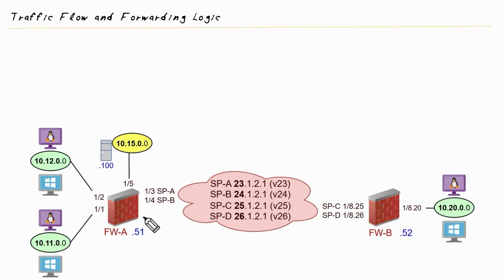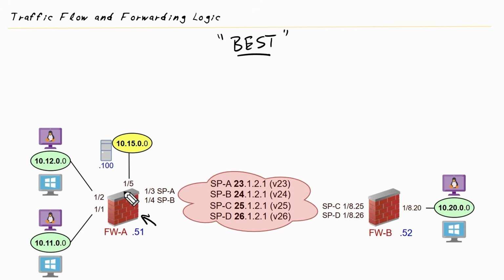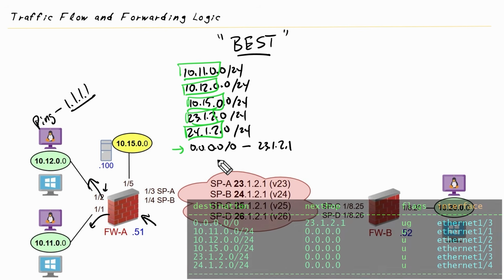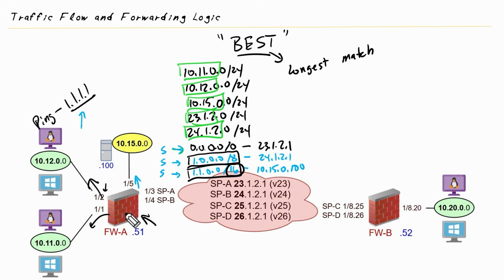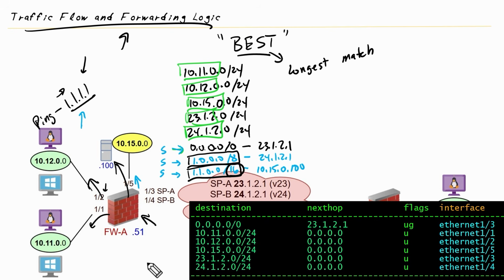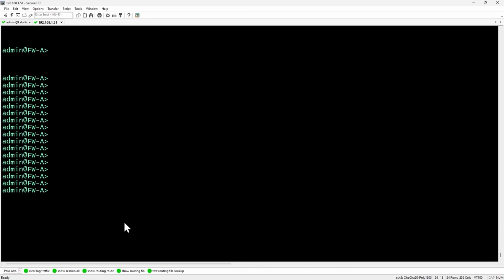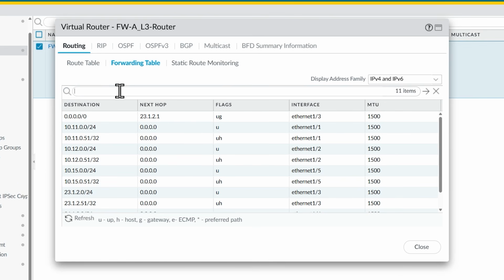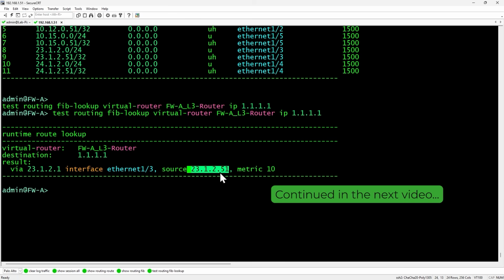Palo Alto Routing Table Explained: How the Firewall Picks the BEST Route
Palo Alto routing table explained: how the firewall decides which route is BEST when it has multiple options. If you've ever needed to troubleshoot why traffic is going out the wrong interface, this is the logic behind it.

BEST doesn't mean "fastest" or "shortest," it means most specific. CBT Nuggets trainer Keith Barker breaks down longest-prefix match using a simple analogy (vague advice vs. specific advice). He starts with a basic default route, adds two more specific static routes, and watches the traffic path completely change, sending a ping to Cloudflare down the wrong road on purpose so you can see exactly how the firewall reasons through its routing table.

👉 👉 Watch the entire Network Security Engineering with Palo Alto training course

*FAQs*

*Which certification is best for network security?*
The "best" network security certification is going to come down to your environment. The Palo Alto Network Security Professional is great if you work in a Palo Alto ecosystem. Comparable certifications would be Cisco’s CCNP Security, Fortinet’s NSE certifications, or Check Point’s CCSA/CCSE. Cisco leans more toward routing and security integration, Fortinet focuses heavily on FortiGate deployments, and Palo Alto emphasizes application-layer inspection and SASE architecture. If your company runs Palo Alto firewalls and Prisma services, NetSec-Pro is the most relevant. If you’re vendor-agnostic or in a mixed environment, broader certifications might make more sense.

*What's on the Network Security Professional exam?*
The NetSec-Pro exam has six sections: Network Security Fundamentals; NGFW and SASE Solution Functionality; Platform Solutions, Services and Tools; NGFW and SASE Solution Maintenance and Configuration; Infrastructure Management and CDSS; and Connectivity and Security. Each section will require familiarity with Palo Alto-specific hardware and virtual NGFWs, Cloud NGFW, Prisma Access, Prisma SD-WAN, and management tools like Strata Cloud Manager. You’ll need to understand application-layer inspection, decryption, remote user security, network hardening, and how SASE concepts apply in hybrid environments. It also touches on AIOps and Zero Trust principles.

*How hard is the NetSec-Pro exam?*
The Palo Alto Network Security Professional is a challenging exam. Earning the NetSec-Pro takes an understanding of how Strata firewalls, Prisma Access, Prisma SD-WAN, and cloud NGFWs operate in deployments. You’ll need to understand configuring policies, decryption, remote access, and management tools like Strata Cloud Manager. Network security guru Keith Barker designed this Palo Alto network security professional course to cover every exam domain on the official blueprint, making sure you’re exam-ready.

*How much do Palo Alto certifications cost?*
Palo Alto certification exams cost between $150 and $300, depending on the level. Entry-level certifications like the Cybersecurity Apprentice cost around $150. More advanced certifications like the Palo Alto Network Security Architect or Security Operations Architect are about $300. The Network Security Professional exam falls in the mid-range and costs $200. Compared to many enterprise certifications, Palo Alto exams are affordable.

*What is the highest certification from Palo Alto?*
The highest certifications from Palo Alto are the Security Operations Architect and the Network Security Architect. Palo Alto has four tiers of certification: Foundational, Professional, Specialist, and Architect sitting at the top. Palo Alto also structures its certifications across three major platforms: Network Security, Security Operations, and Cloud Security. Architect-level certifications are meant for senior engineers and architects designing large-scale security strategies, not just implementing configurations. The Network Security Professional is in the second tier (professional) and proves a network security professional has a solid foundation and is ready for operational responsibilities and decision-making.